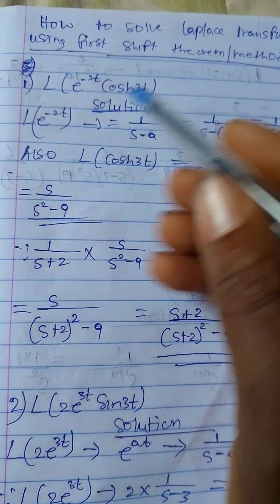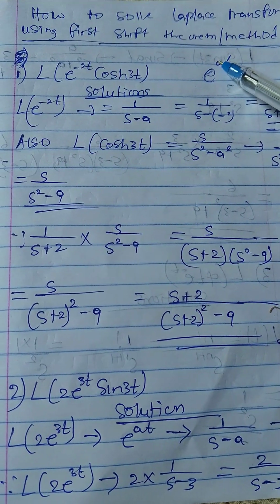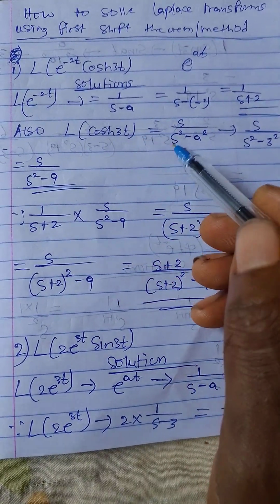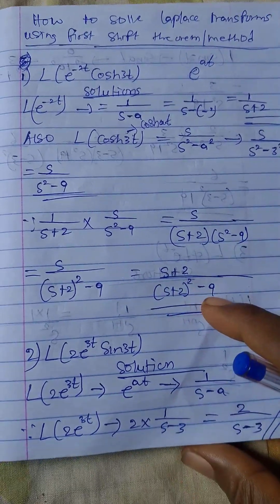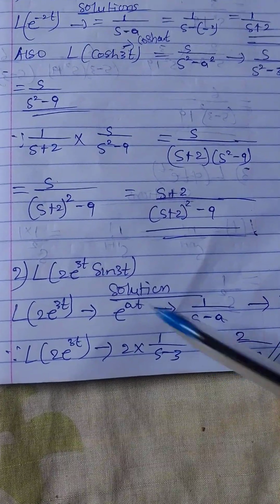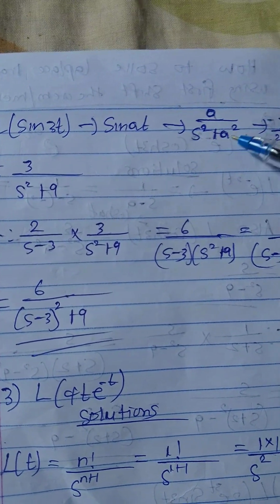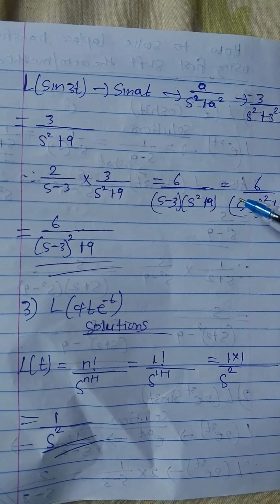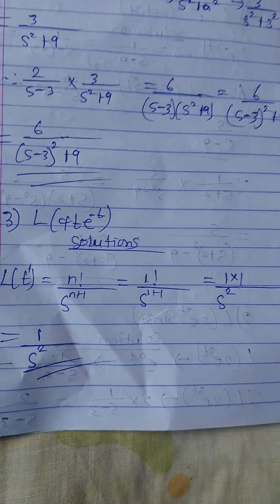Laplace Transforms : How to solve Laplace transforms using shift therorm.